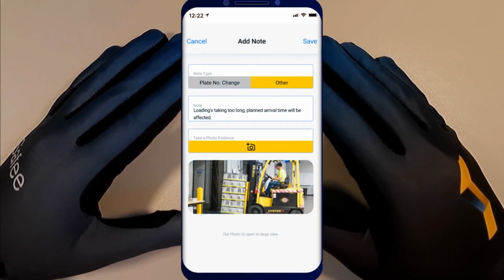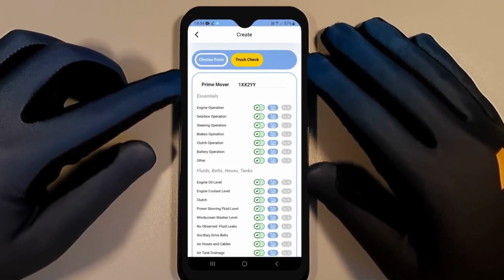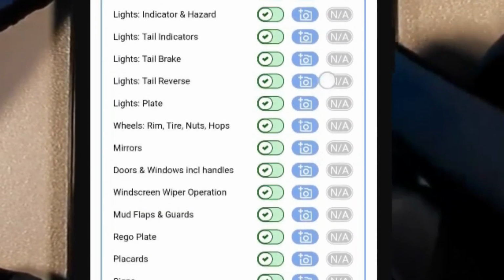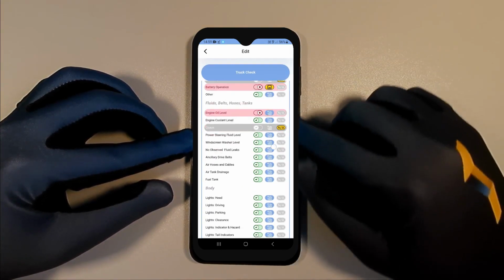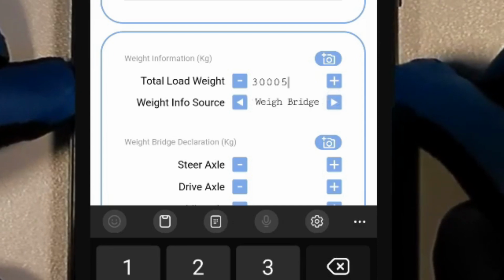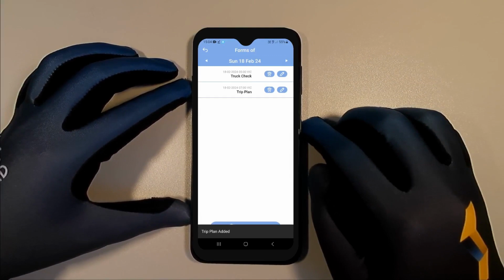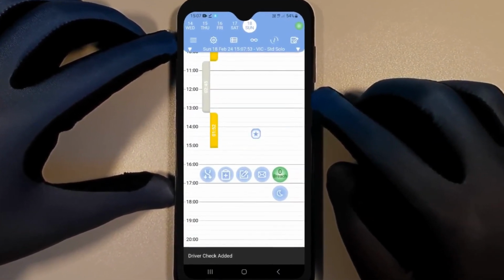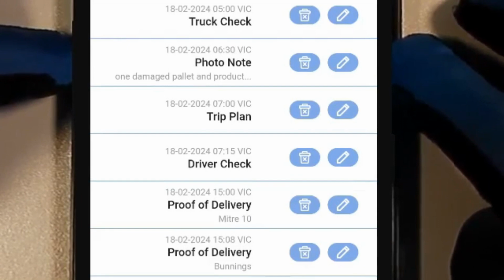027 Forms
This video explains forms in Safee E Logbook app: Driver Check, Truck Check, Trip Plan, Proof of Delivery, Photo Note